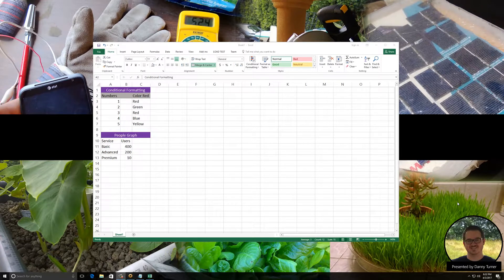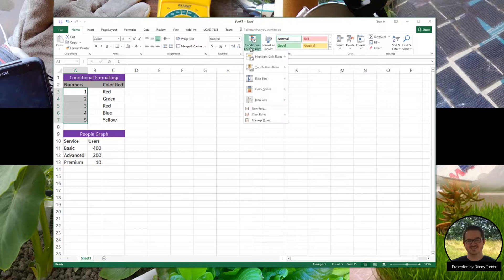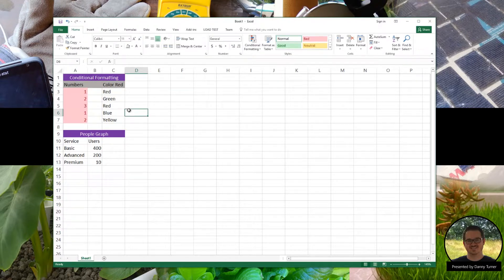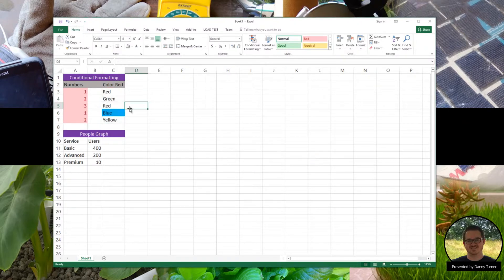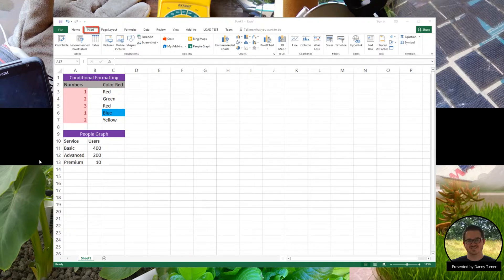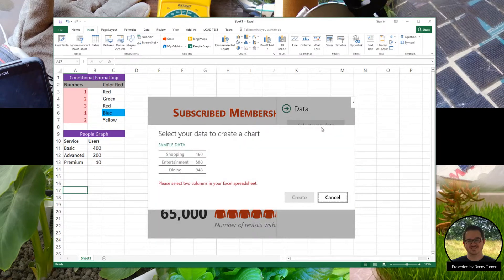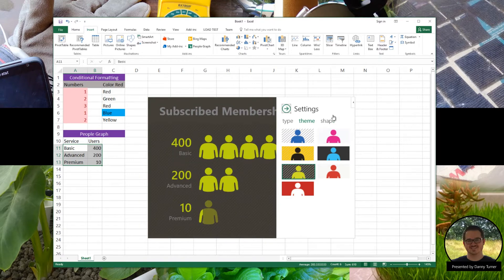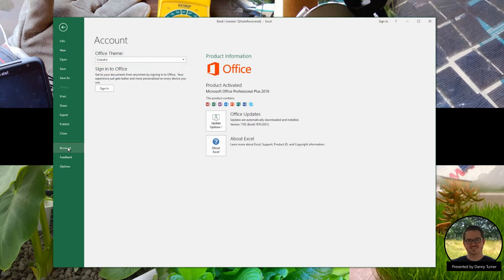3 amazing things you didn't know about Excel 2016 #1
Thanks for joining me today in learning three amazing things you didn't know about excel. I will be showcasing three features - ConditionalFormating, People Graph and OfficeThemes.